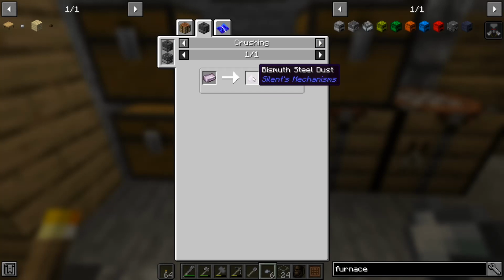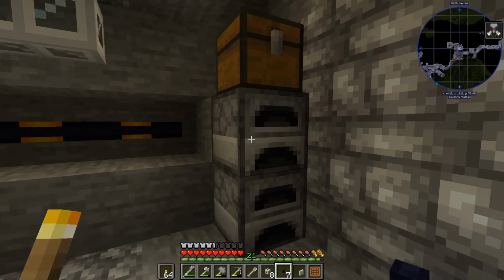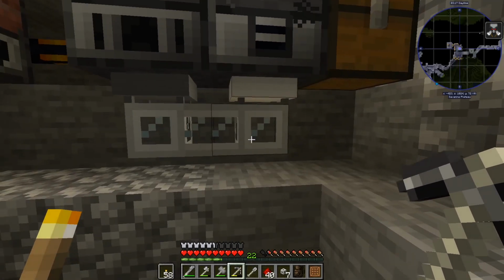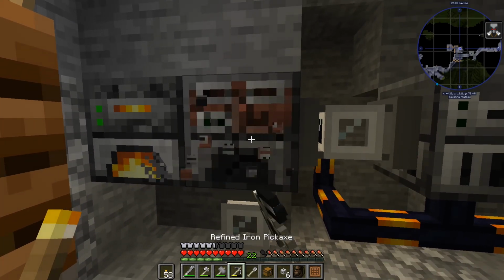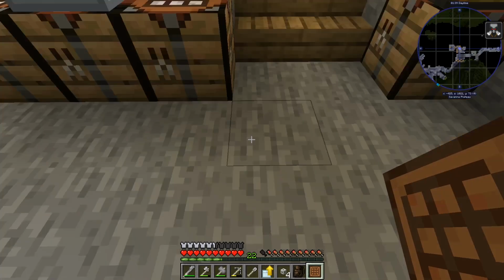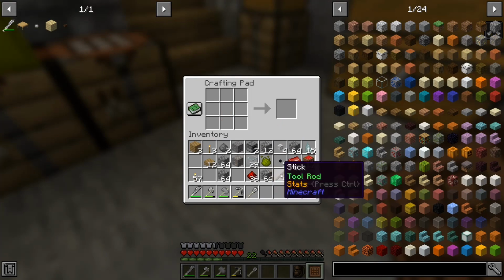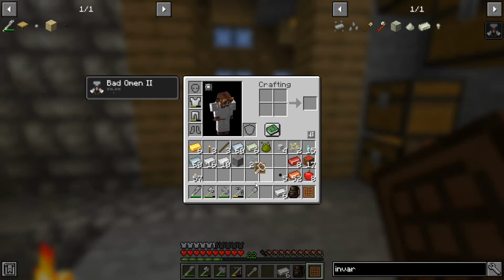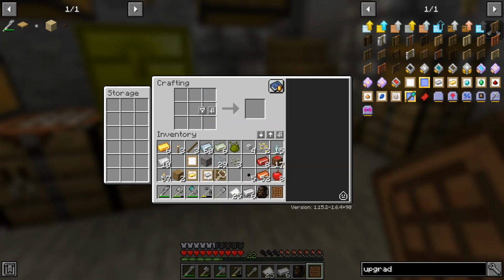HR New Beginnings S2 ep 8. Use pipes to automate the machines and update the Hammer.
Use pipes to connect the machines including the new Electric Furnace. and upgrade the Hammer for a mining run.

Prepare for an adventure of limitless possibilities as you build, mine, battle mobs, and explore the ever-changing Minecraft landscape.
New Beginnings is a 1.15.2 modpack that is perfect for people that want to experience mods without getting too complicated.
The focus in creating this modpack was not taking the simplicity of the vanilla game away from the user, whilst giving more reason to explore and craft than usual.
With new biomes, weapons, technology and more, this modpack is perfect for people looking for a vanilla modded experience.